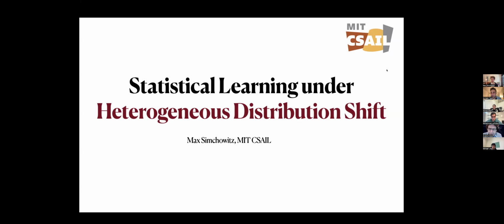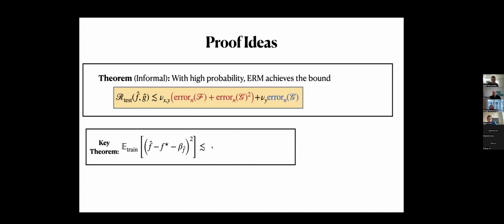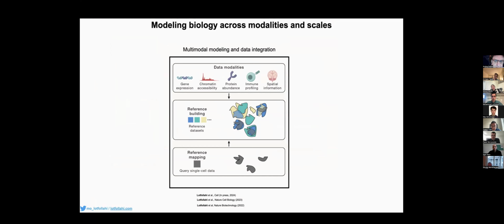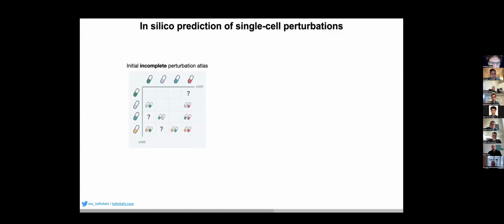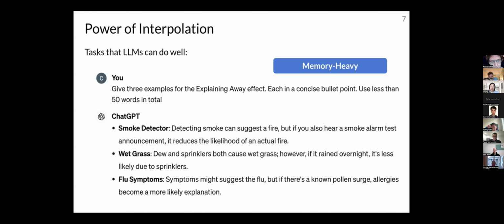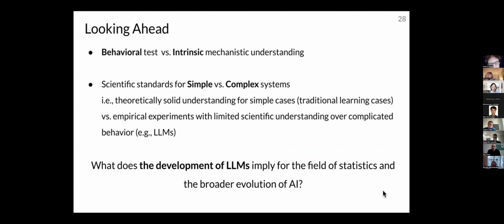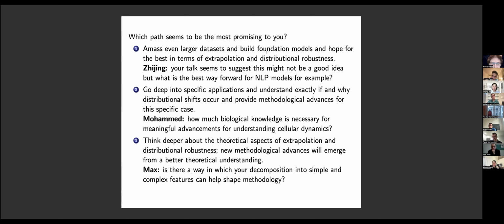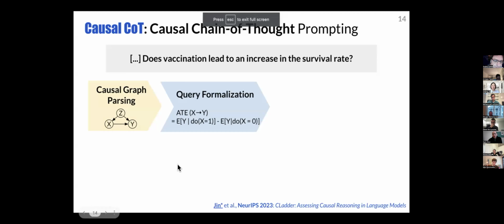Extrapolation to unseen domains: from theory to applications (joint webinar series)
The 3rd joint webinar of the IMS New Researchers Group, Young Data Science Researcher Seminar Zürich and the YoungStatS Project took place on April 22nd, 2024.

Topic: Extrapolation to unseen domains: from theory to applications (joint webinar series).

Speakers:
- Max Simchowitz, MIT: "Statistical Learning under Heterogeneous Distribution Shift"
- Mohammad Lotfollahi, University of Cambridge: "Generative machine learning to model cellular perturbations"
- Zhijing Jin, Max Planck Institute and ETH Zürich: "A Paradigm Shift in Addressing Distribution Shifts: Insights from Large Language Models"

Discussant: Nicolai Meinshausen, ETH Zürich.

Moderator: Armeen Taeb.

YoungStatS project takes place as part of the Young Statisticians Europe initiative (FENStatS) supported by the Bernoulli Society for Mathematical Statistics and Probability and the Institute of Mathematical Statistics (IMS).

For more information on the joint webinar, please visit the